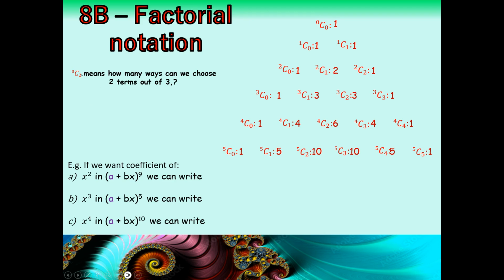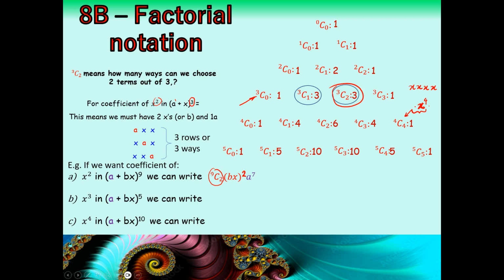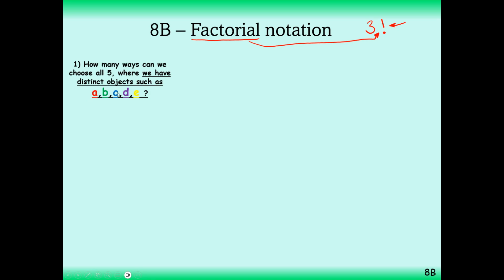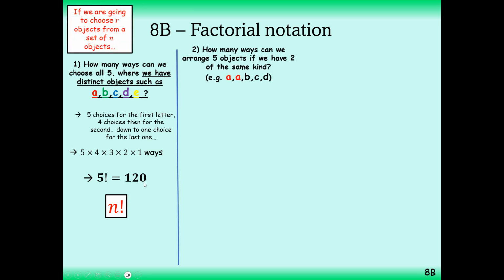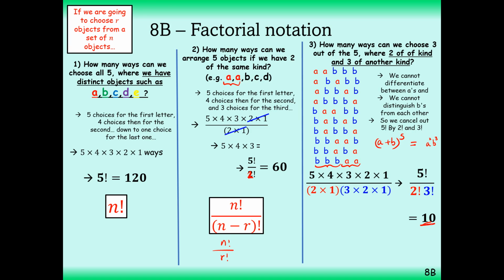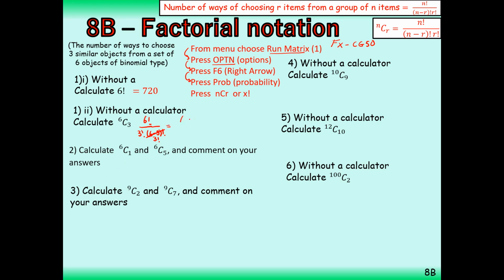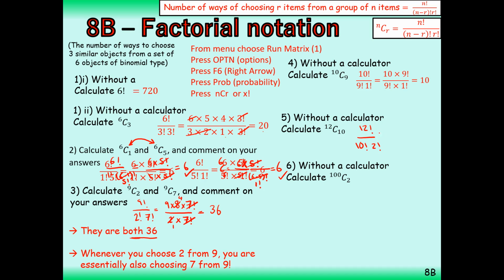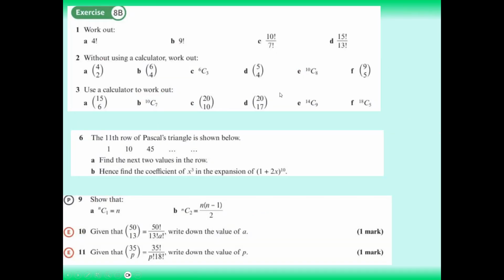AS Pure Mathematics - 8B Understanding Factorial Notation